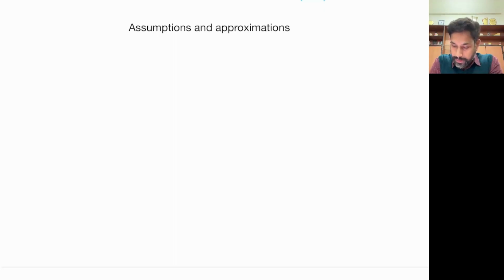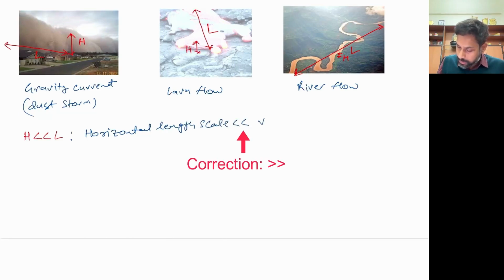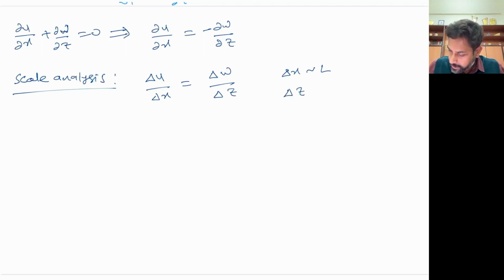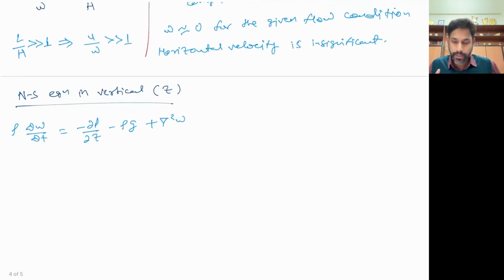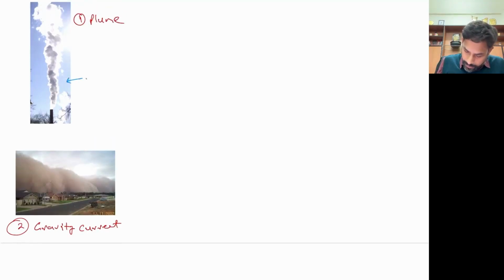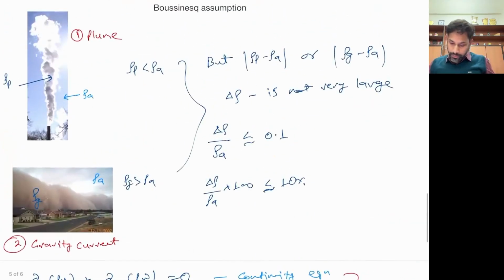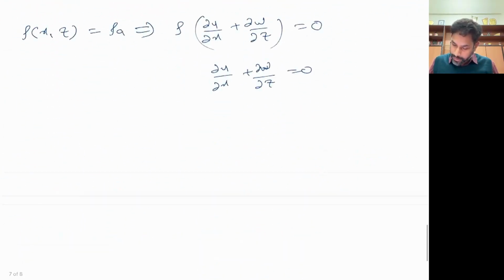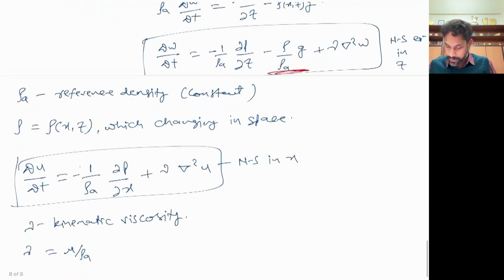Lecture 05: Hydrostatic and Boussinesq's approximation